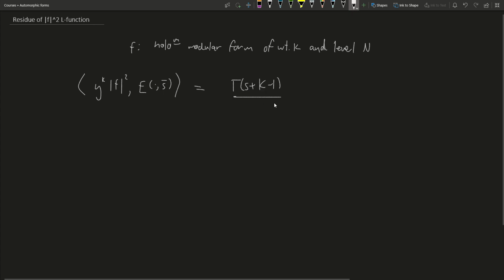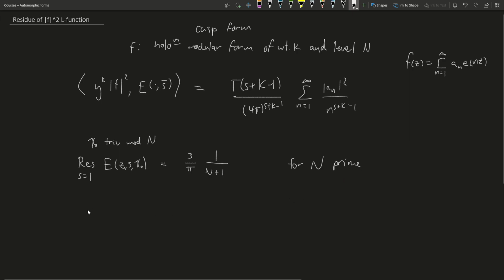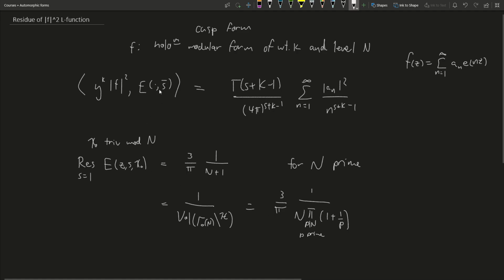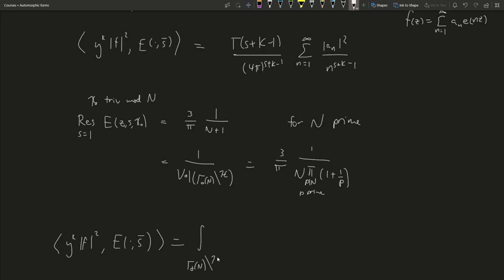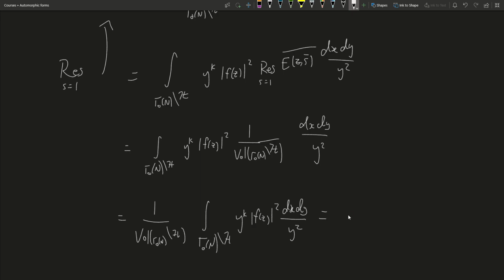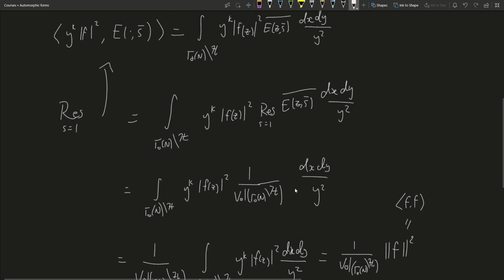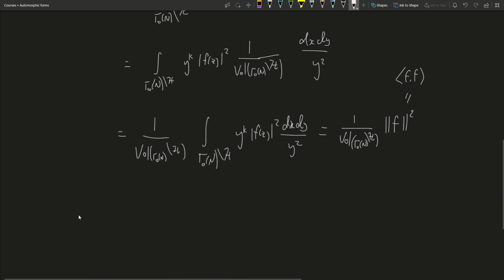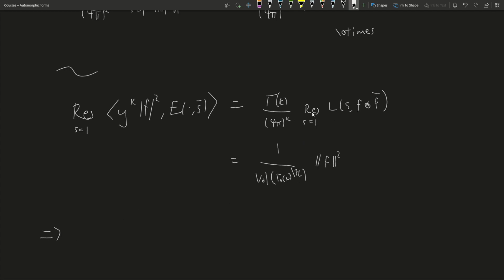Residue of f^2 L-function